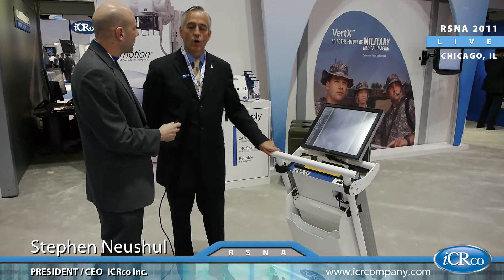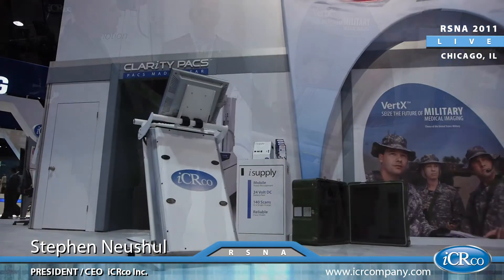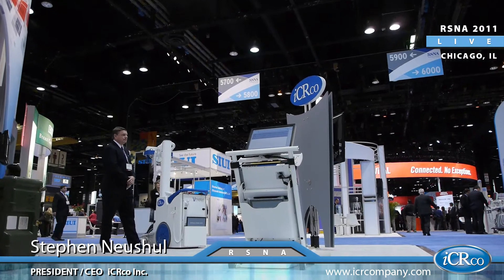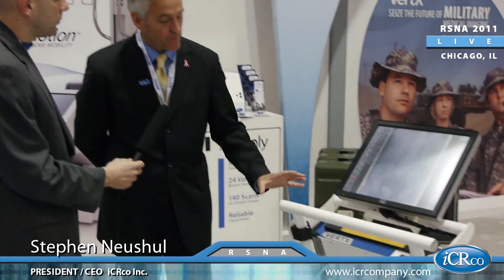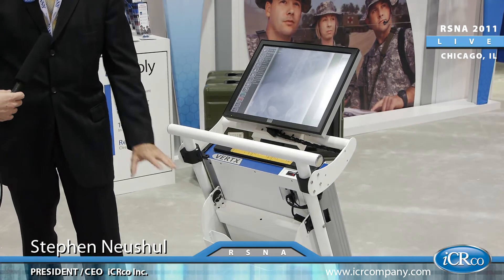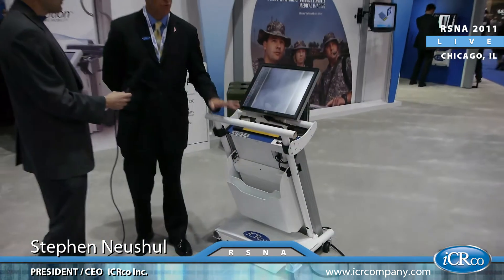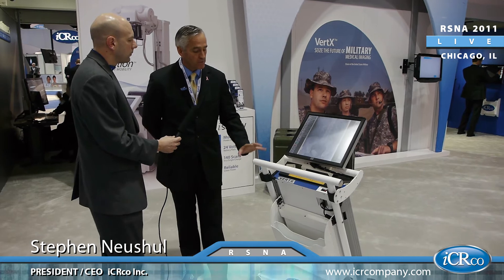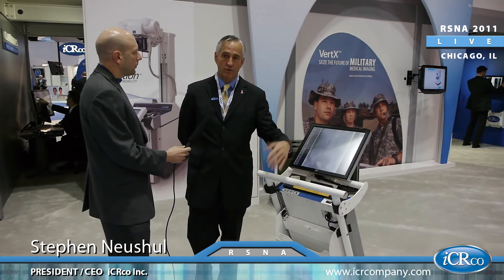Episode 5 RSNA 2011 iCRco Podcast Portable Low Dose Solutions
iCRco rolls out a variety of solutions for Portable and Low Dose including the VertX cart. This Needle Phosphor capable CR system boasts and impressive 32 second cycle time. The cart is easily folds down and can be transported in small carrier case. The Vertx is most notably known for its vast presence in the United States military. The VertX is known for its durable light weight and compact design. The CR plates are ultra thin and can easily be upgraded to both Needle and standard phosphor CR screens. Needle phosphor has a dose potential of up to 75 reduction over standard CR.